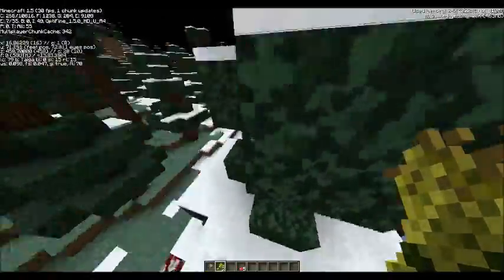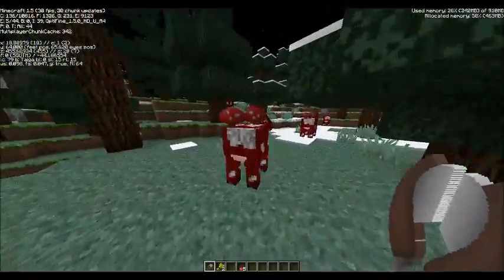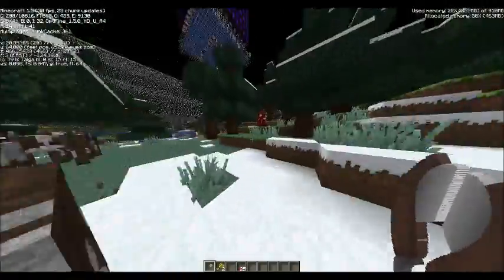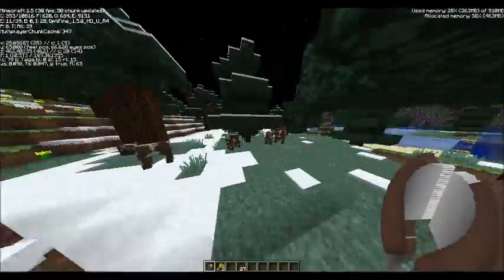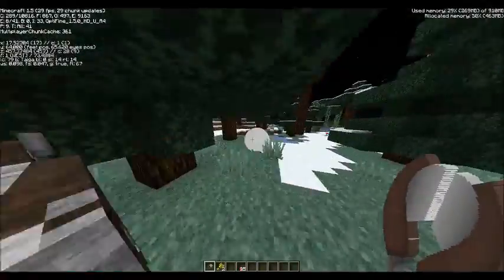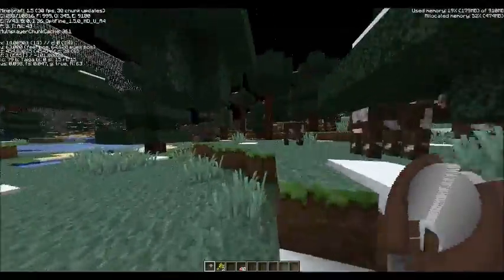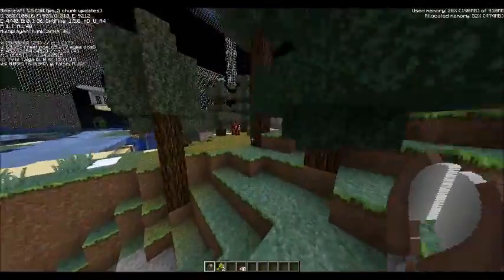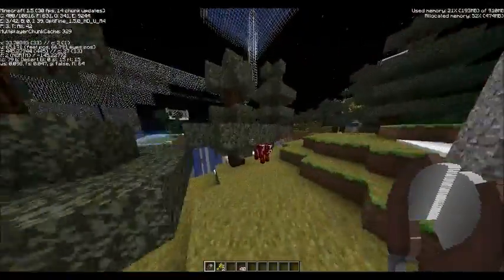Minecraft: Infinite Red Mushrooms! (as long as you have wheat!)